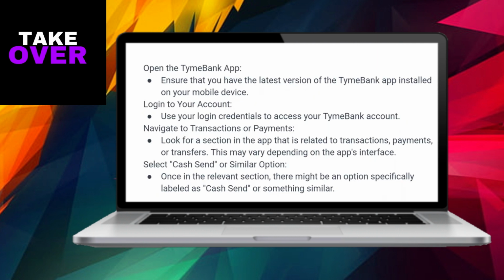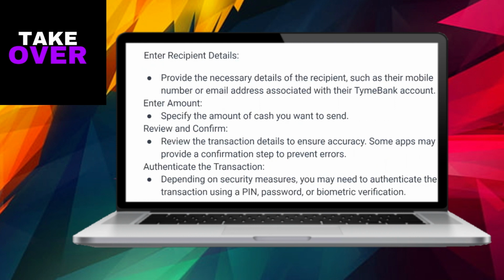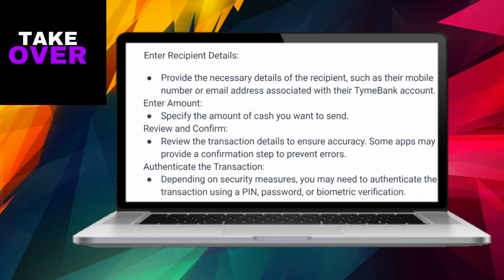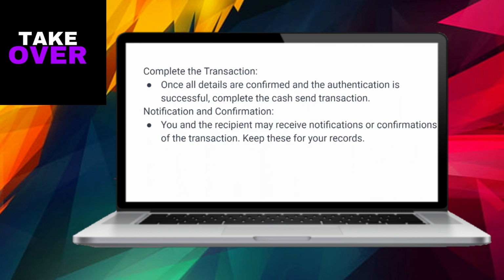HOW TO DO CASH SEND ON TYME BANK APP 2024!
How to do cash send
Tyme bank app
How do I send cash with Tyme bank app